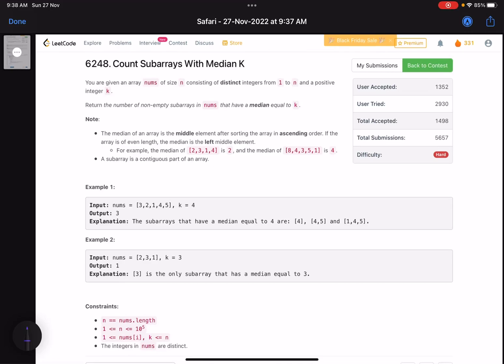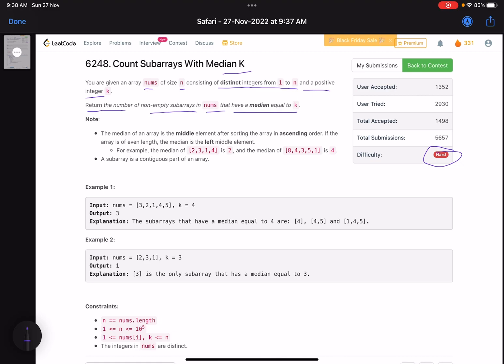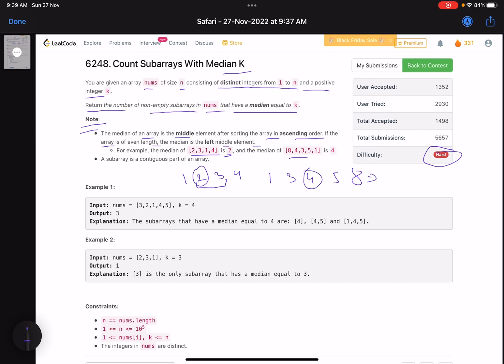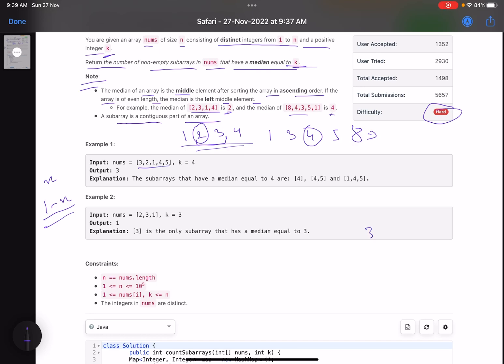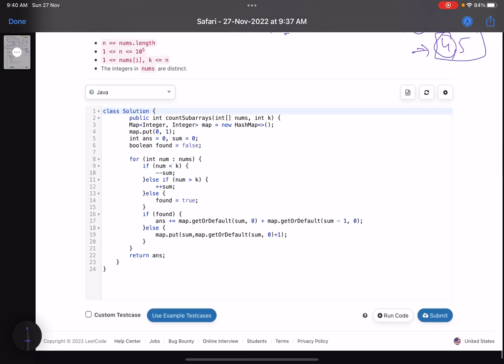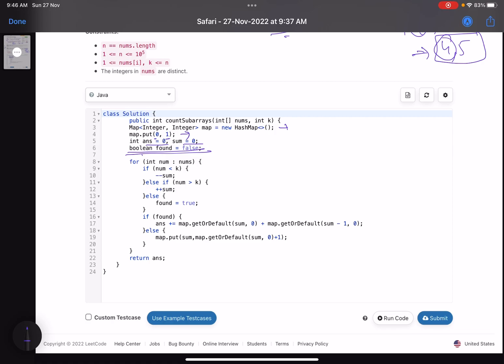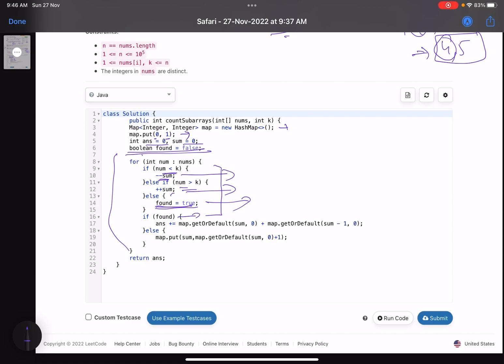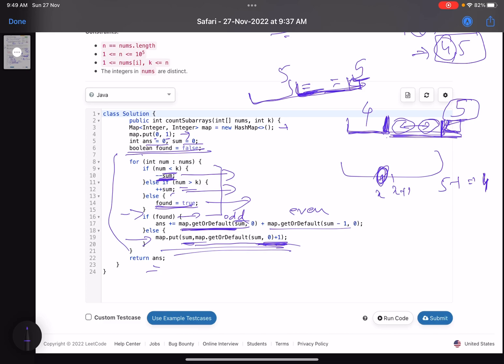Leetcode Weekly contest 321 - Hard - Count Subarrays With Median K